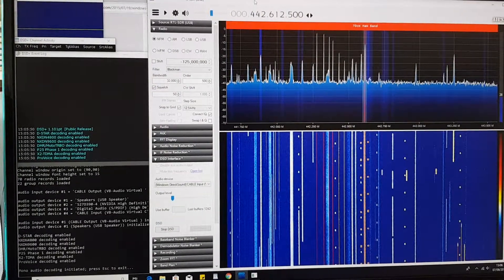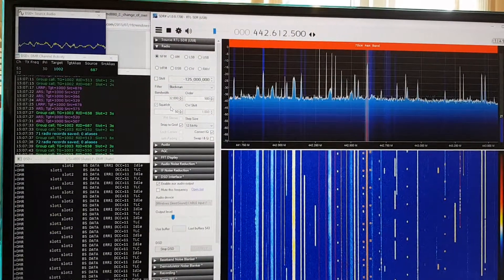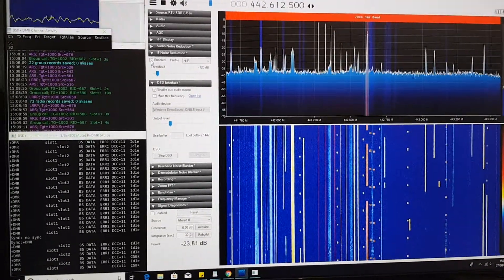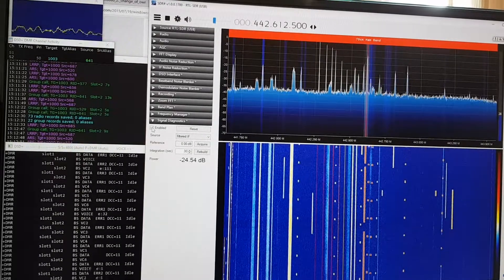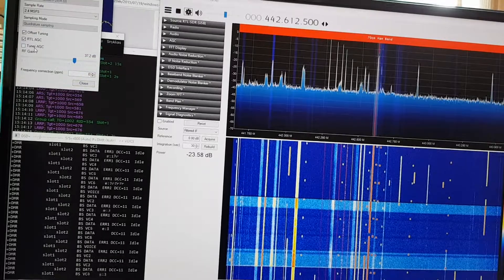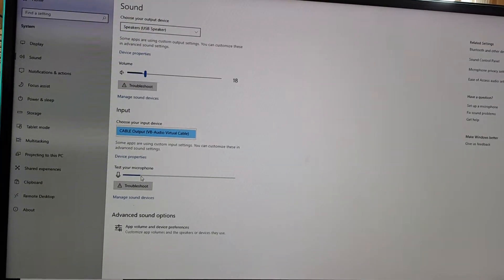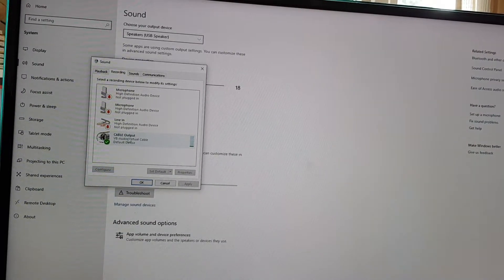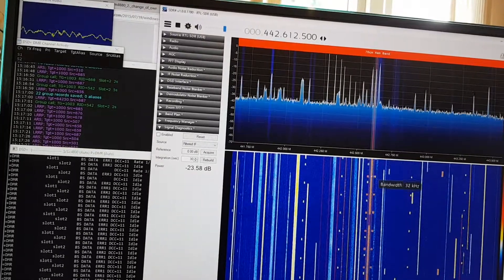Troubleshooting DSD+ digital voice decoder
Live working demo decoding digital voice transmissions